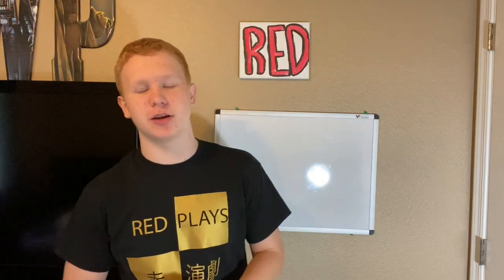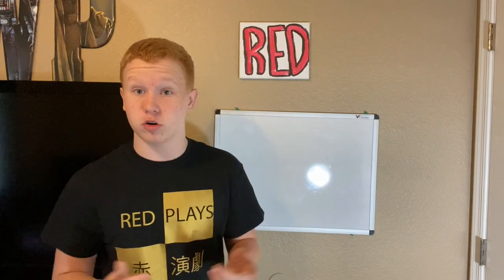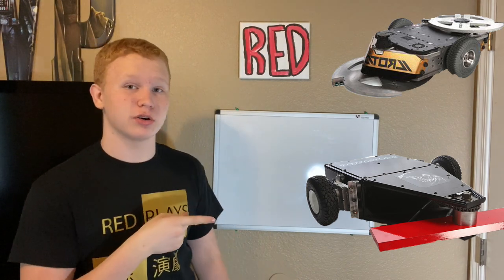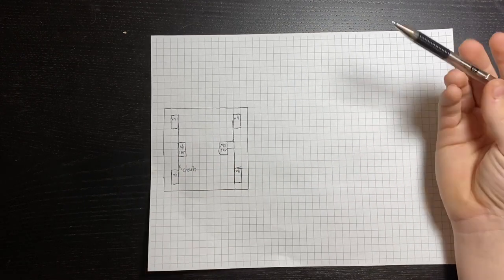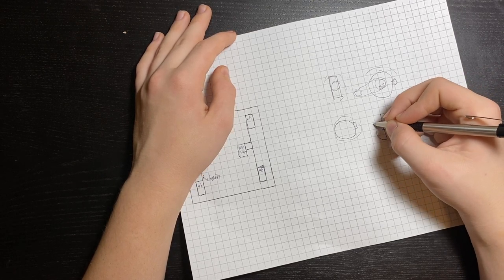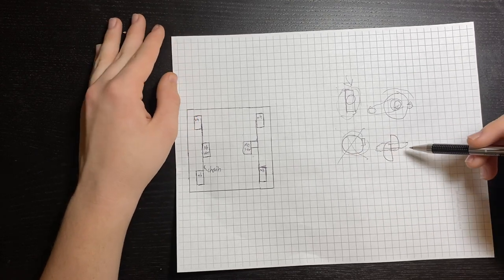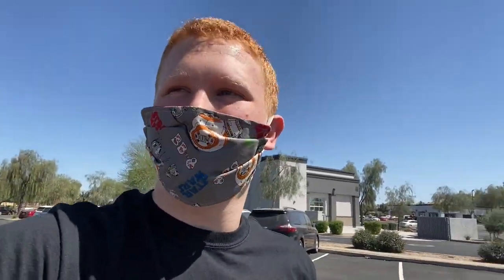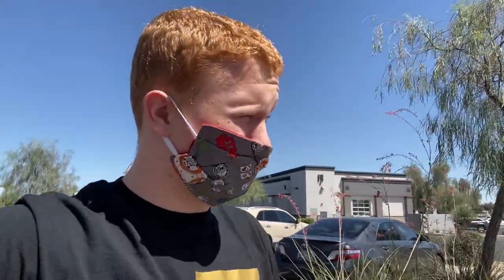Budget BattleBot Episode 1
I try to find parts for my budget battle dot